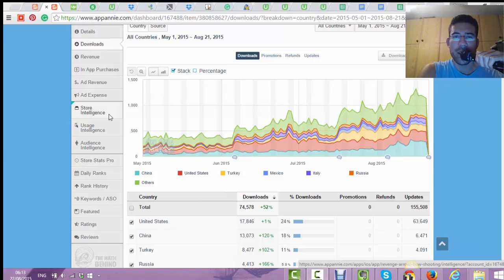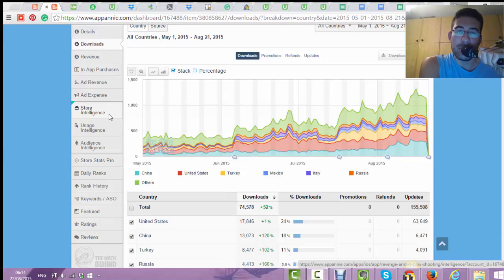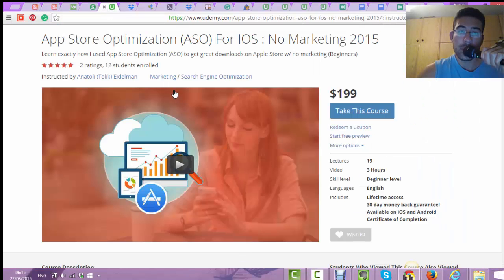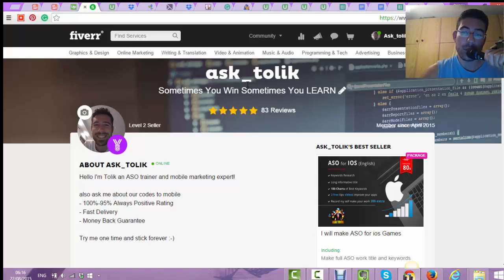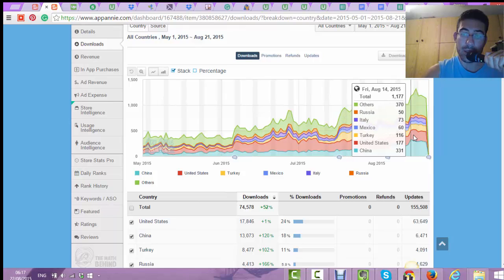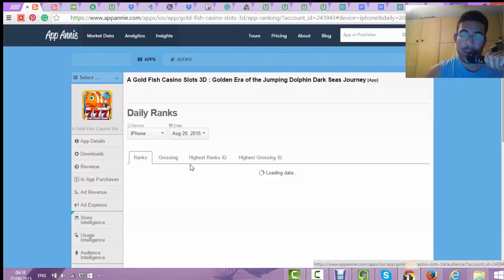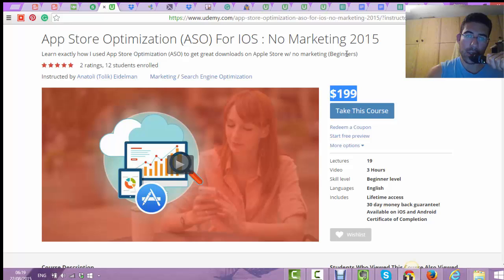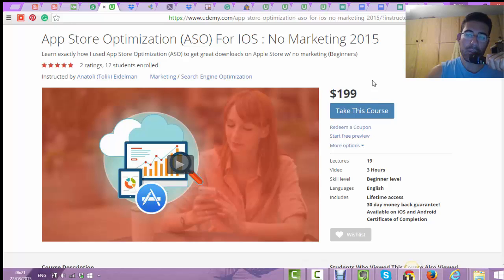App Store Optimization ASO For IOS (Itunes) - Discount Udemy Coupons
Course Goals
Edit
Learn what is ASO.
Learn how to make ASO Style Title
Learn how to choose winner keywords
Learn the simple process and correct format in making descriptions
Learn how to make winner screenshots for apps or games
Determine the importance of getting reviews for apps
Learn how to use the right category and release date
Learn how to find good theme for Apps
Learn about the best ASO Tools to use
Learn about the Tips and Tricks of ASO
Learn how to find an ASO guy for your team

Newest ASO Course Released 20/08/2015 - If you see low number of students like few dozens , it's because all of them paid users, and I not share free coupons make my course look bigger, if you are beginner it's MUST course for you , trust me you will save huge money after you spend 3 hours see that course , it's covered all beginner need to know and include also many tips for more advanced marketers.

Are you trying to make downloads, but can't while other people you know were able to make it?
Do you want to increase downloads for your app?
Do you want to learn the basics of ASO from one of the famous ASO teachers?
With more than 1.2 million apps in the App store, you have heard about App Store Optimization (ASO), and you know that you should market your app but don't know where to start?

My name is Tolik - AskTolik CEO . I'm an app developer, marketer and entrepreneur based in Israel . I published my first iPhone app in the store in 2013 , and from then published more than 1000 apps and sell most of them already. This is the first course from the 10 courses that I am going to publish regarding important matters that you must to know about app business to achieve 100% success.

In this course, I am going to teach you step by step on how to make good ASO for your app , even if you are only a beginner. This is the right place to start learning.

Learn how to get more downloads for your iOS apps in AppStore
Learn step by step on how to RESEARCH using simple tools that are mostly free and can be used daily.
I will teach you new ideas about ASO, not only about looking on your keywords and title
Learn how to rank your app using multiple keywords that people are looking for on Apple store
I will reveal the four simple steps of App Store Optimization method to analyze and evaluate keywords and find your MAIN KEYWORD for your app.
Learn what makes a good APP ICON and how this can affect your downloads.
SAFE ways to get reviews to your app and skyrocket your downloads.
Tips on how to improve your app visibility in the store in simple ways
It tells you what people are looking for, and is great to use to find new niches for reskinning apps.
I
I know you think that this is a course of some Guru, but it's not the case , I am a simple guy who can't find a job and learned how to make apps and I also know how you feel in the beginning, it's so hard!!! It's hard in the beginning, and it gets worst :-) Just kidding…

If the price of the course too high for you, look in facebook after my fans group (AskTolik - ASO Tips and Tricks), send message and maybe can help you with some discount